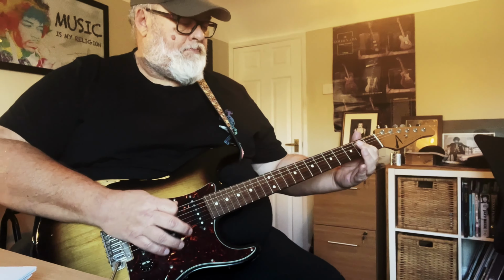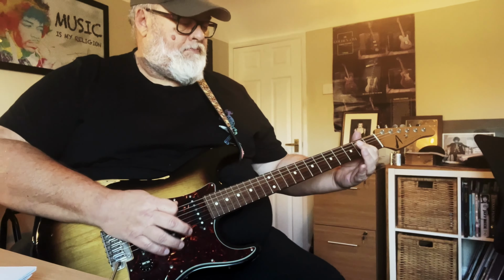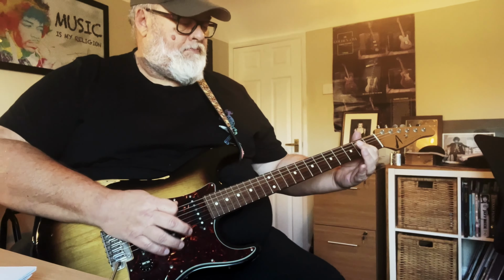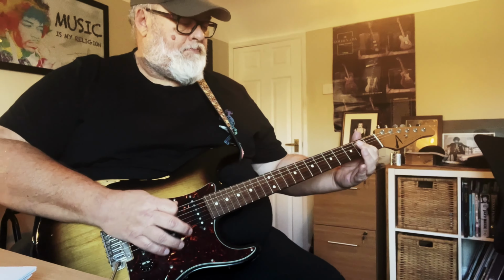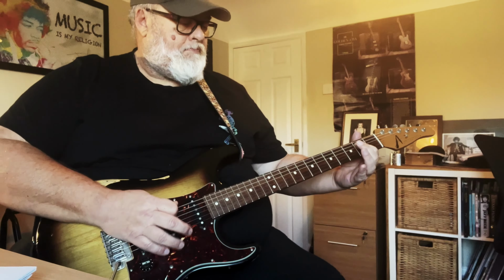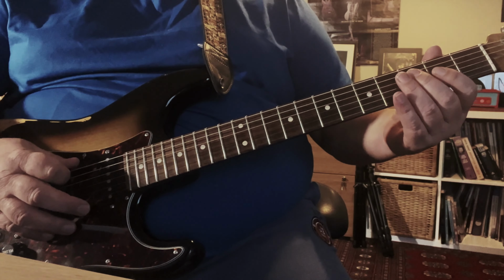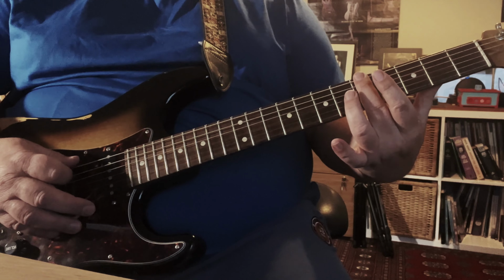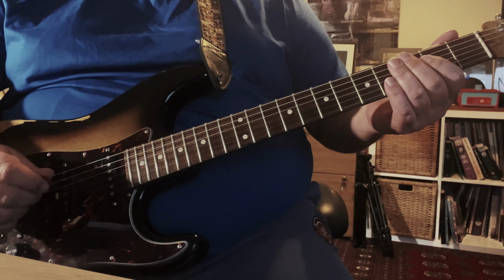Easy 1 String 1 Note Blues Rhythm.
Using just the bottom E string (The thickest one) and 4 notes along that string you can play a blues rhythm in minutes.

Have Fun.

Craig ..

As promised here is the link to my beginner course on Udemy.